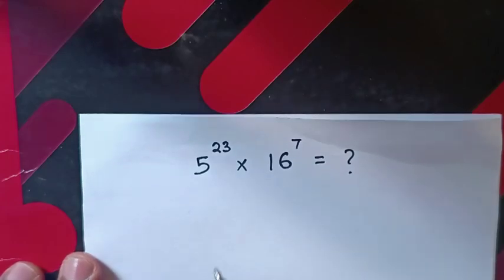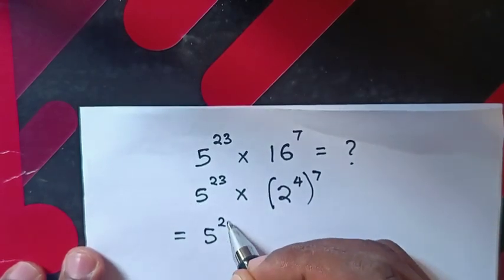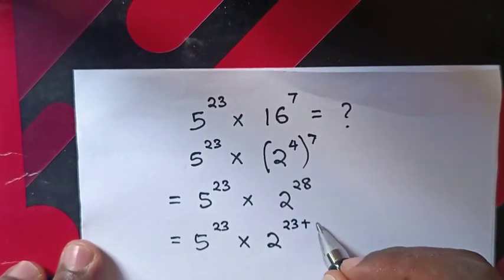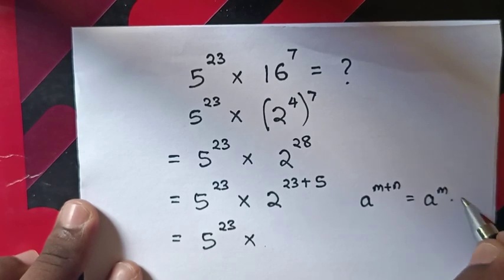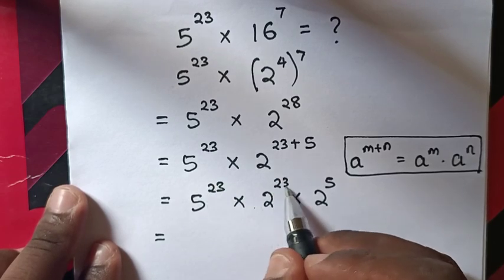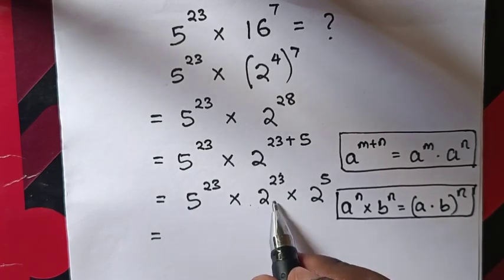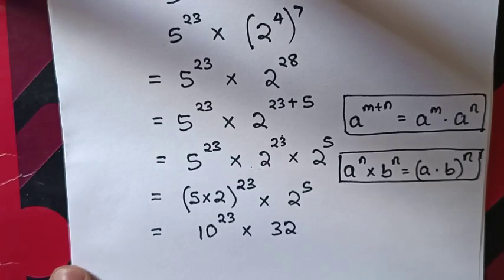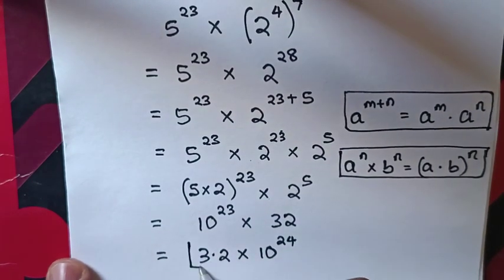A Nice Exponents Multiplication Problem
How to find the value of this exponential multiplication problem